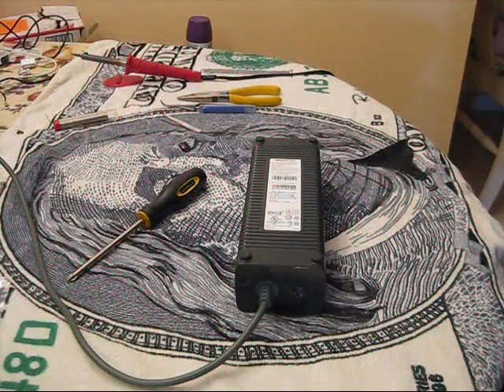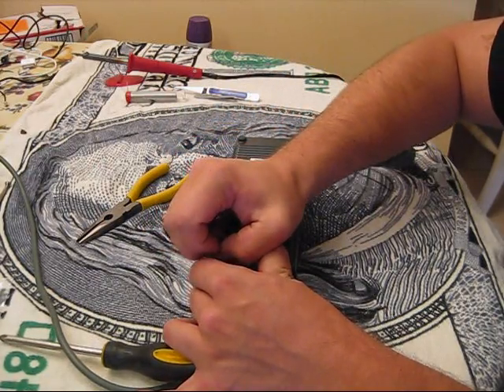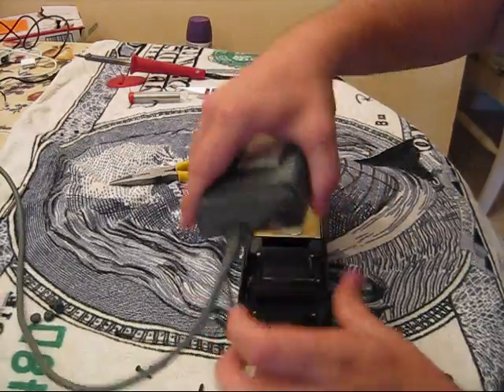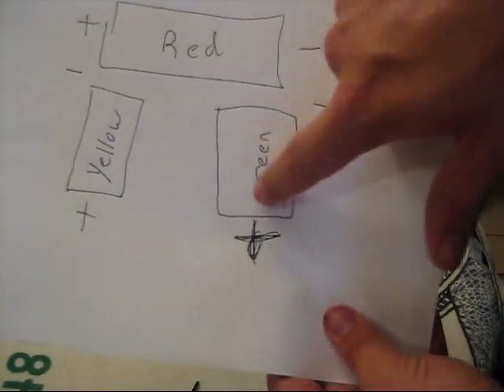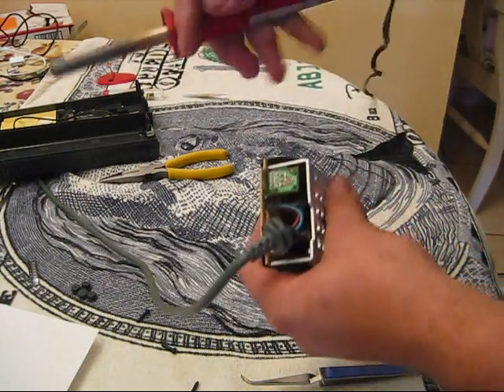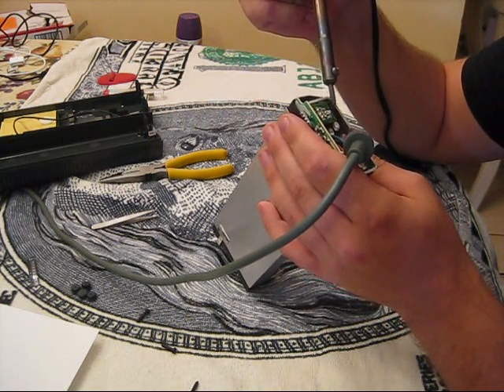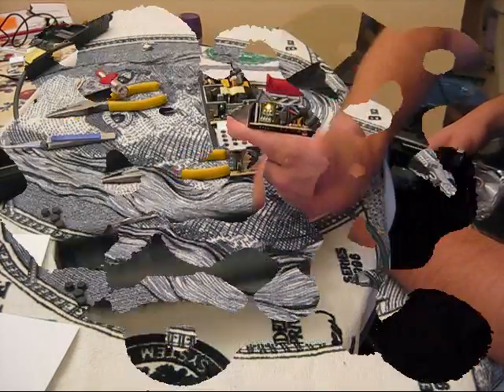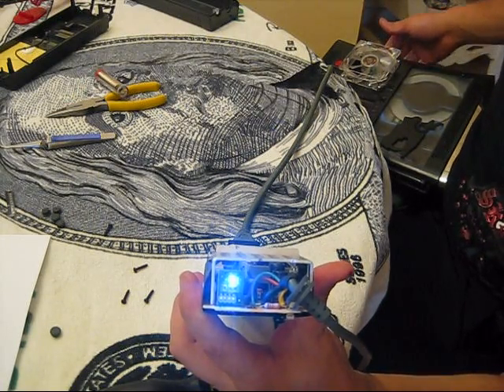Changing the LEDs in the power brick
How to change  the LEDs in your power brick.